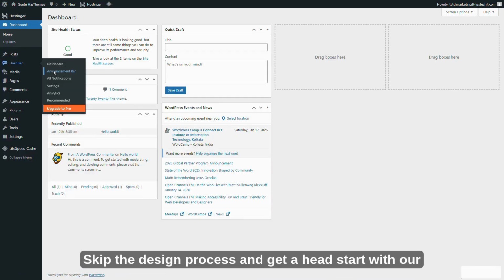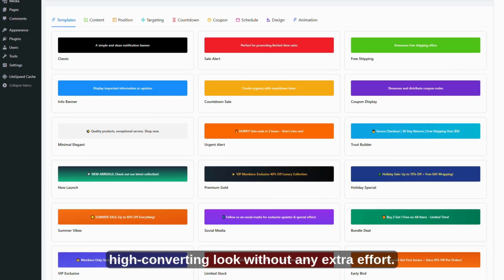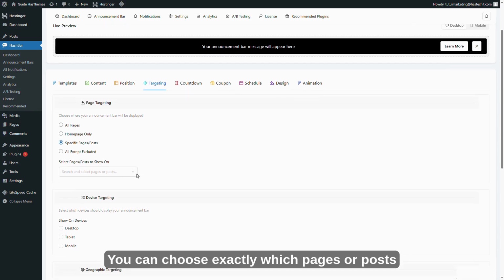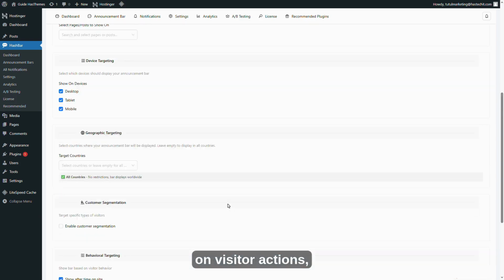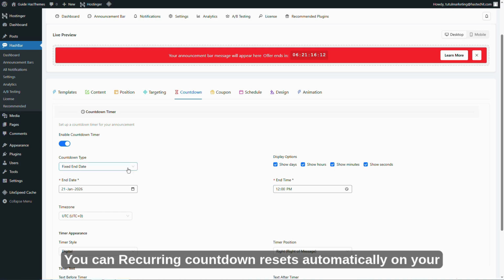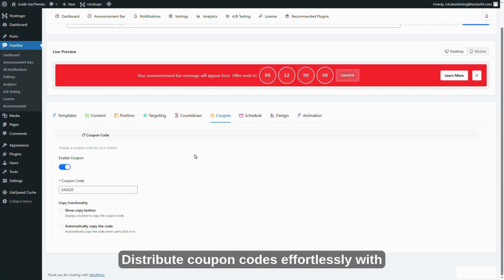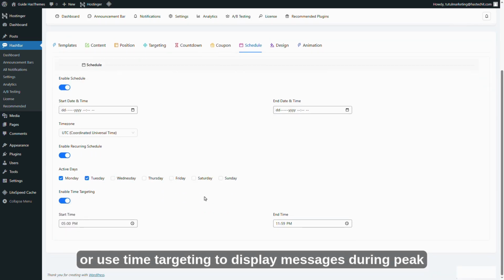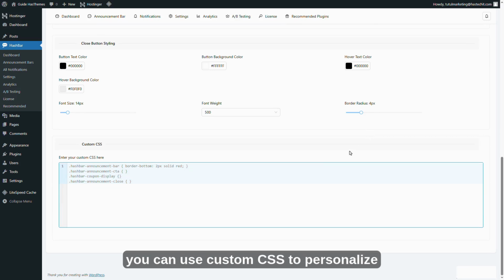Create Stunning WordPress Announcement Bars with Countdown Timers, Coupons & Auto Scheduling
🎯Are you looking to boost your website’s engagement, create urgency, and convert more visitors into customers?🚀 Look no further! In this video, we introduce you to ShopLentor’s powerful  WordPress announcement bars plugin, featuring countdown timers, coupon integration, and auto-scheduling, which can transform your website’s conversion rate in no time.

🎉Creating urgency on your site is key to boosting sales and retaining customers. ⚡It's fast, efficient, and completely customizable to fit your brand’s needs. No coding skills required!

⭐In this tutorial, we'll walk you through the entire process—from setting up countdown timers and displaying coupons, to automatically scheduling promotions at the perfect time for your audience.🌍 You’ll be able to customize the look and feel of the announcement bars and choose the best time to launch your promotions, making it easier than ever to turn casual visitors into loyal customers.

✨With ShopLentor's advanced features, you can drive more traffic, increase conversions, and create a sense of urgency that makes your offers irresistible. Let’s dive in and learn how you can start improving your website today!

💡 Why It Matters / Benefits

ShopLentor Announcement Bars offer multiple benefits for website owners and marketers. Here’s why you should consider adding them to your site:
● ✅Create Urgency: Countdown timers increase urgency by showing visitors that time is running out, driving faster decision-making.
● ✅Engage Your Customers: Offering coupons and special deals through announcement bars encourages customers to act quickly, increasing conversions.
● ✅Easy Setup: No coding skills are required! Activate the feature and customize your message with just a few clicks.
● ✅Auto-Scheduling: Schedule your promotions to run at the best time for your audience. Set it and forget it, allowing you to focus on other aspects of your business.
● ✅Customizable & Flexible: Choose from multiple templates and adjust the design, timing, and content to match your branding.
● ✅Mobile-Friendly: Works seamlessly across all devices, ensuring you don’t miss any potential sales.

In this video, we’ll cover everything you need to know about ShopLentor’s announcement bars:
● ✅How to activate the announcement bar on your WordPress site using ShopLentor settings.
● ✅Setting up countdown timers to create urgency and increase conversions.
● ✅Auto-scheduling your promotion bars for maximum impact.
● ✅Customizing the look and feel of the announcement bars to match your brand’s theme and style.

⭐With these powerful features, you’ll create a more engaging, professional, and efficient shopping experience for your visitors, ensuring they come back for more!